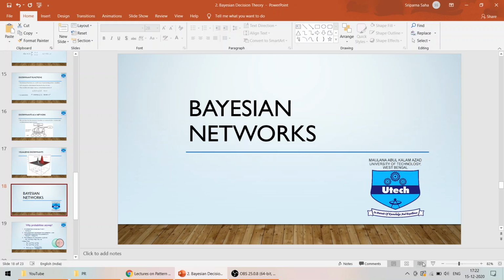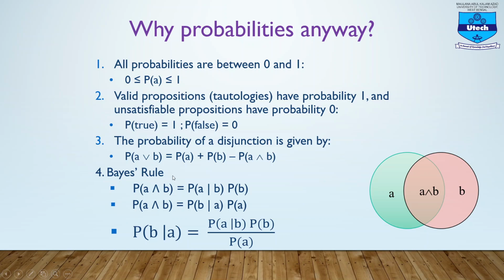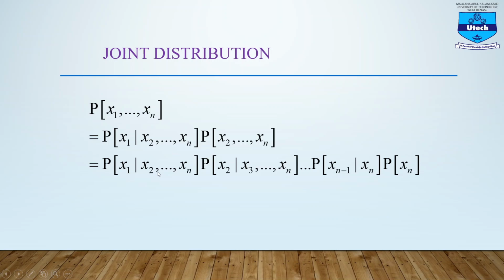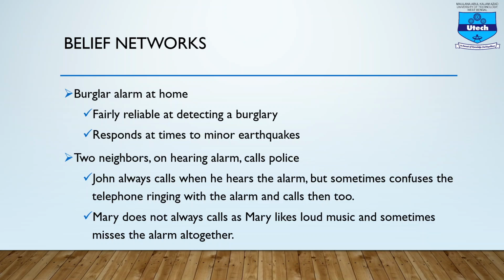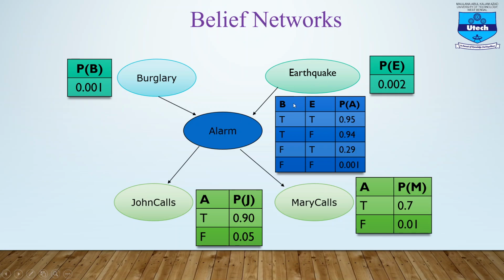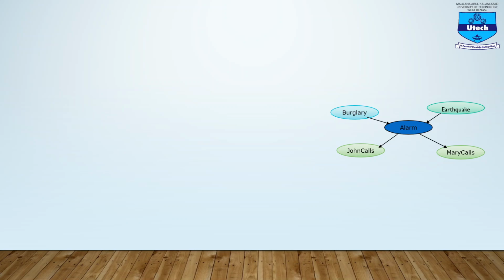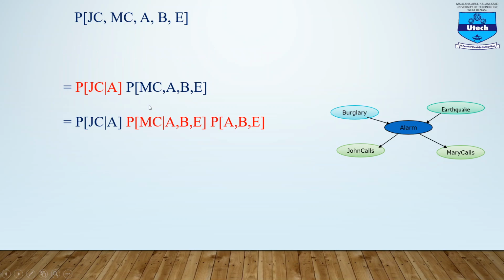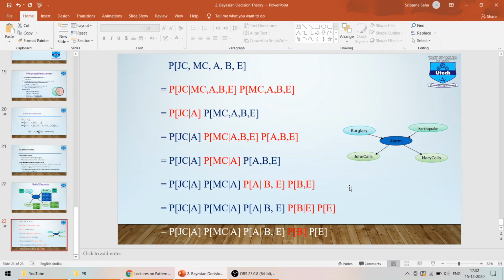Bayesian Networks. 4th Video of Pattern Recognition Lecture Series